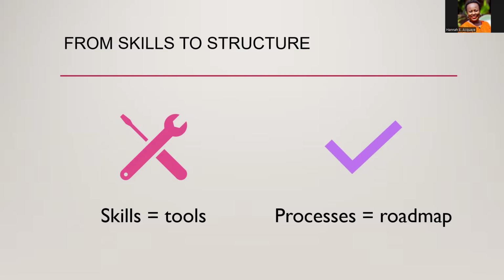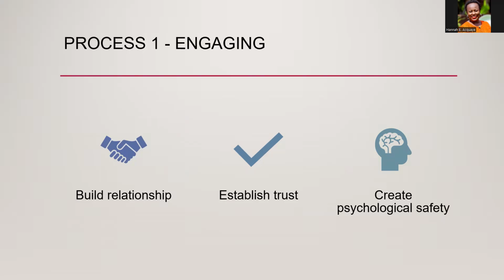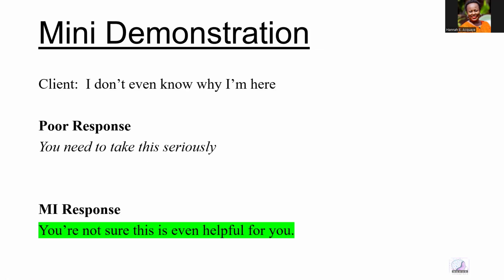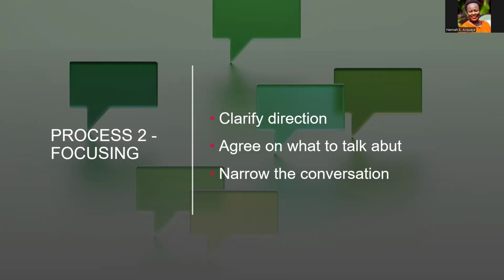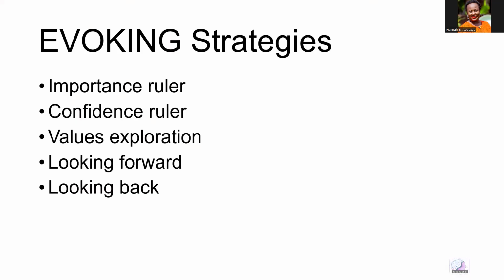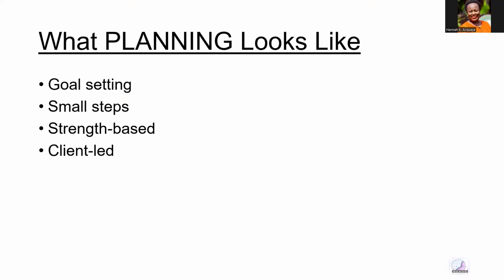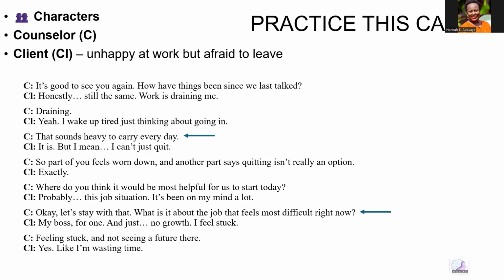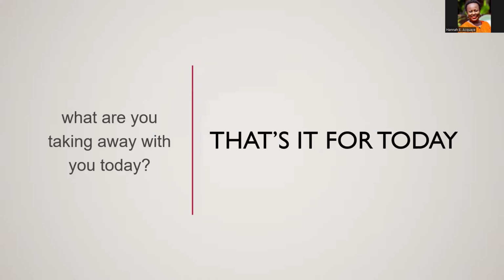Motivational Interviewing Part 3 - The Four Processes of Change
In this lecture, we move from skills to structure — understanding how Motivational Interviewing unfolds as a guided clinical process.
As you watch, pay attention to how each stage builds on the next.

Click on this and download the Workbook for all the videos